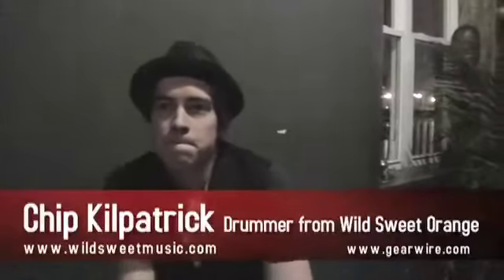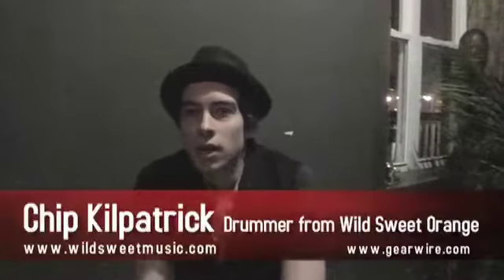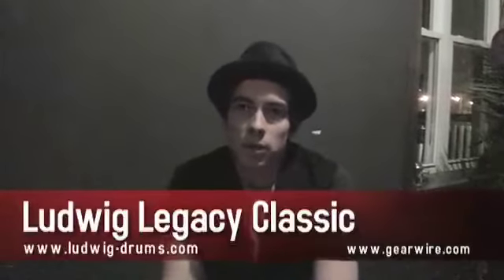Ludwig Legacy Classic Kit Puts The "Wild" In Wild Sweet Orange, Also The "SWEET!"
Not satisfied with the mass-produced shell kits that most drum companies are churning out these days, Chip Kilpatrick of Wild Sweet Orange instead got, not a vintage kit, but a Ludwig Legacy Classic. It takes its design cues from the Ludwig shell kits of yore, and not whoever that one company is that's making shells for every other friggin' kit on the market.